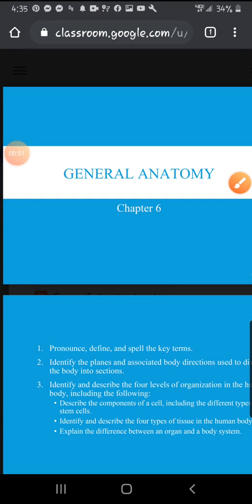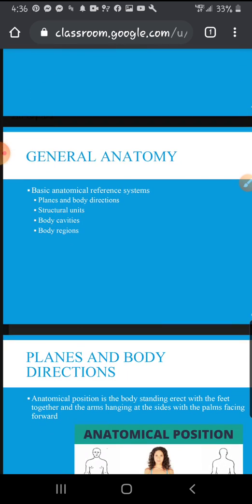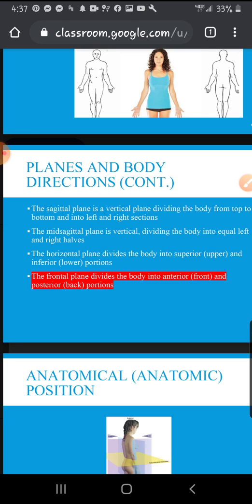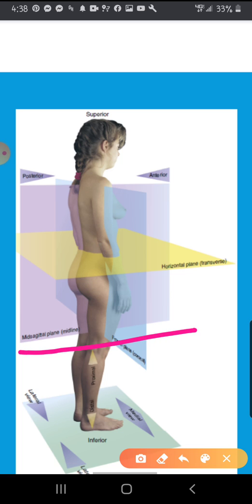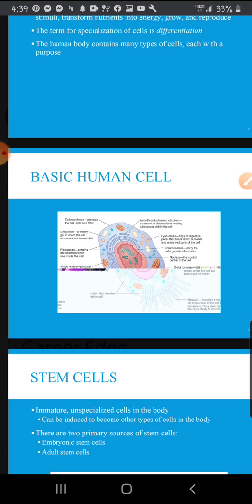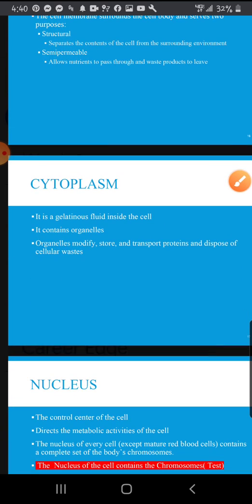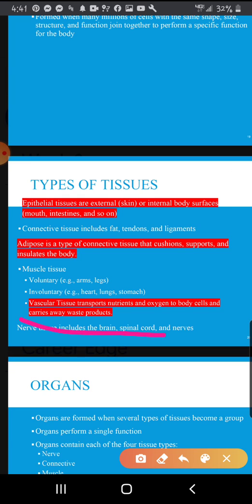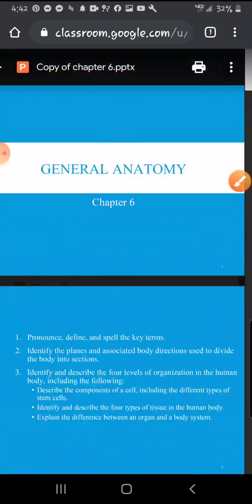Ch.6 general anatomy with Ms.Garcia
Theory Prep